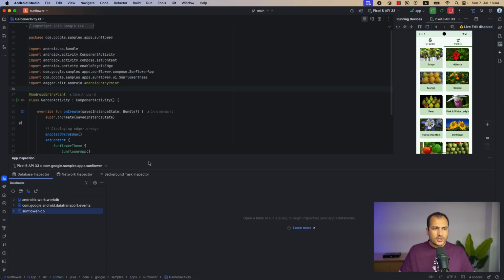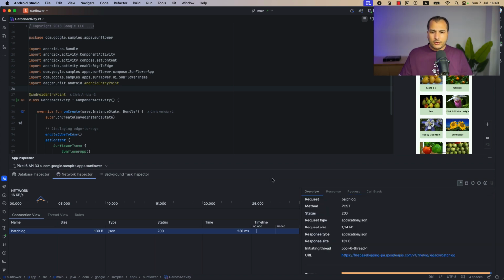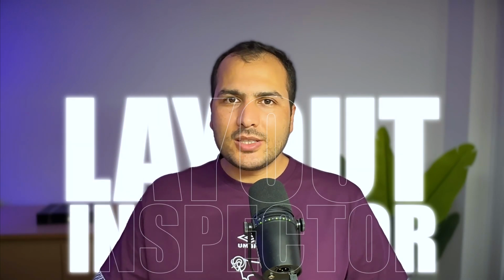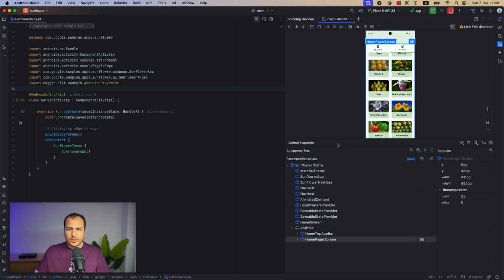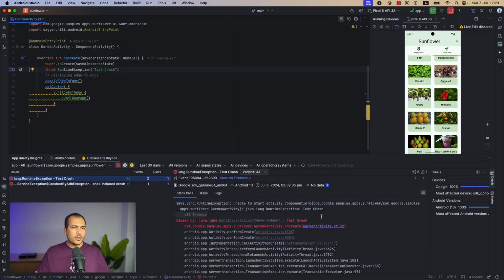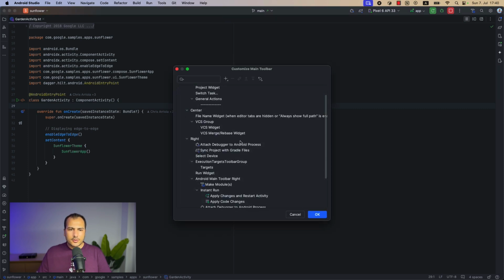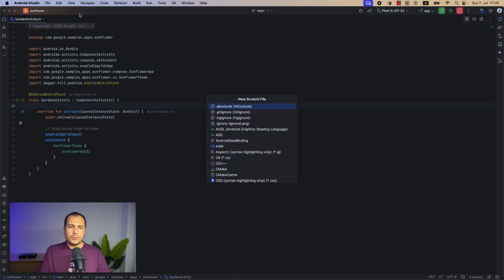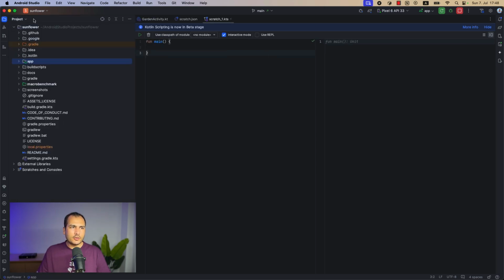Android Studio Features: Must-Know Techniques You Might Have Missed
Hi! 👋 If you are an Android developer, you should know your IDE very well. Android Studio is incredibly powerful for Android development and has many tools to boost your productivity. 🚀 In this video, Ali will reveal some tools you may not have used before but are essential for Android development. These tools are like hidden gems 💎 in Android Studio.

If you want to improve your development skills and become a true craftsman 🛠️, you need to be familiar with these tools. They will help you debug issues quickly and efficiently. 🐞 So, please join Ali to learn about them and expand your knowledge. Ali is an experienced Android developer, and you can learn a lot from him. Good luck on your learning journey! 🎓